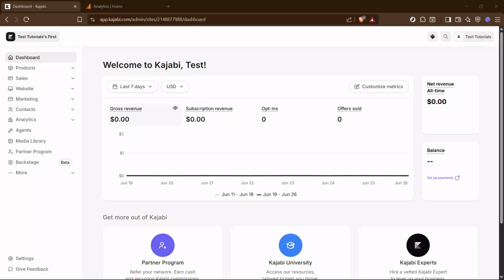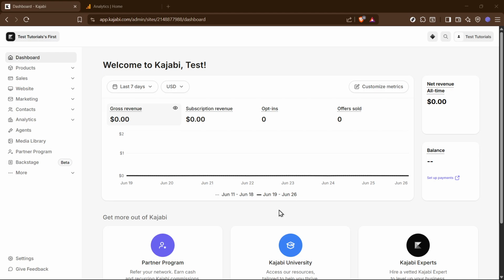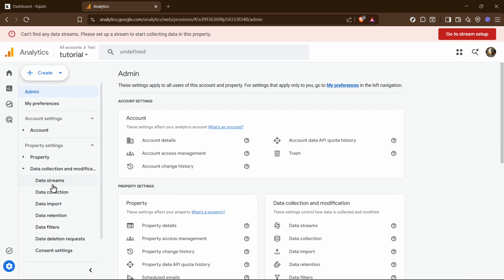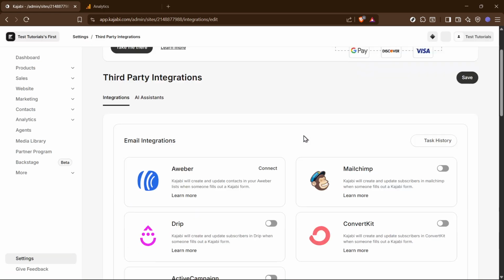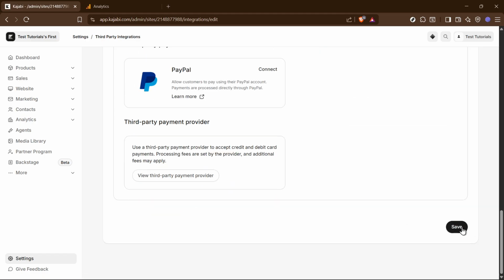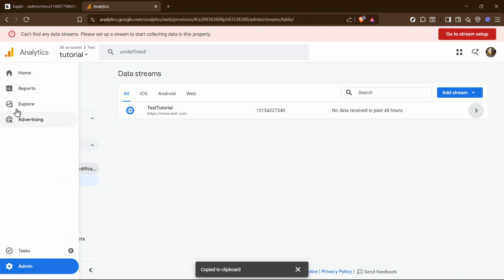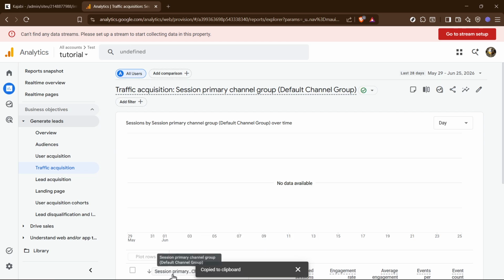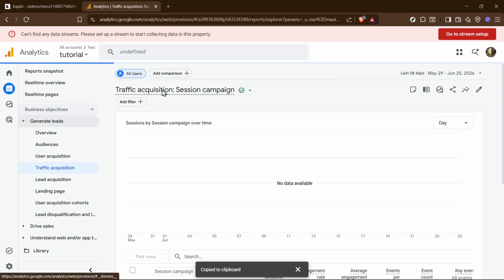How To Track UTM Kajabi [2026 Guide]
How To Track UTM Kajabi